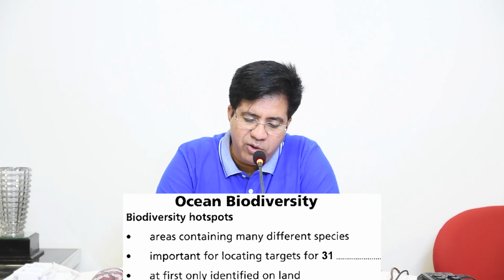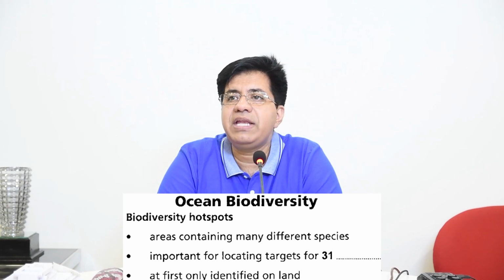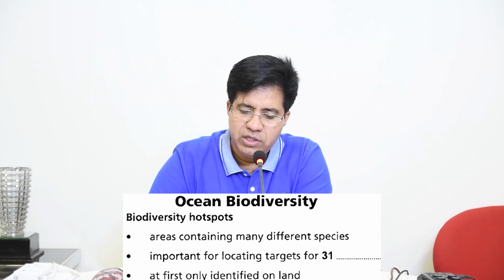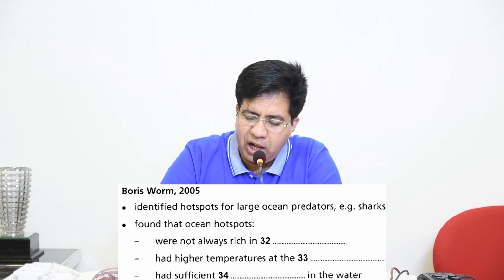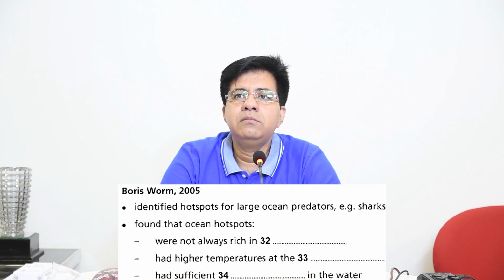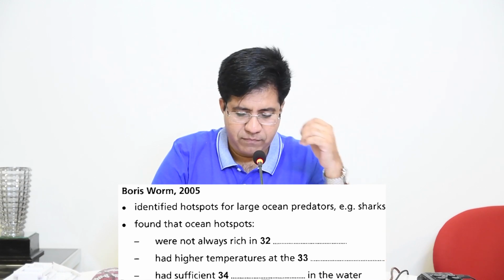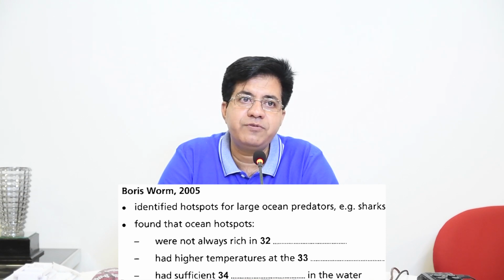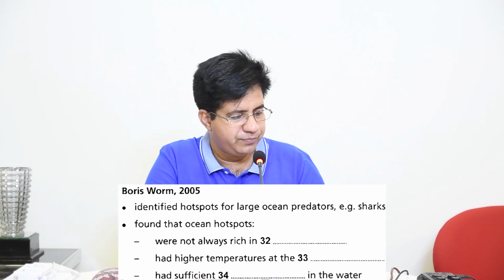IELTS LISTENING: 10 USEFUL SYNONYMS BY ASAD YAQUB